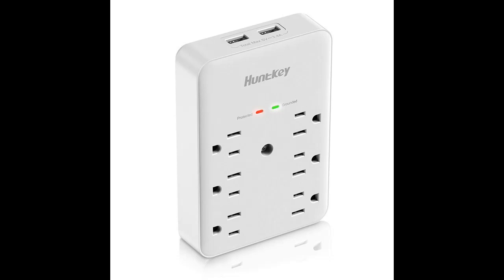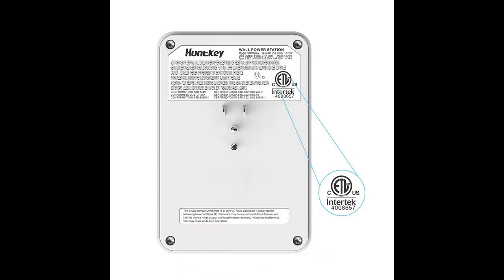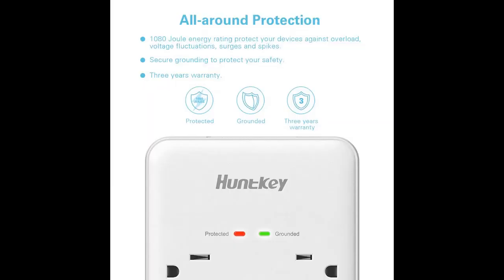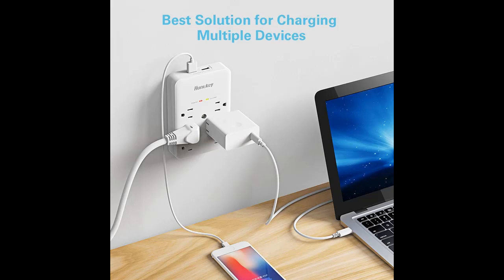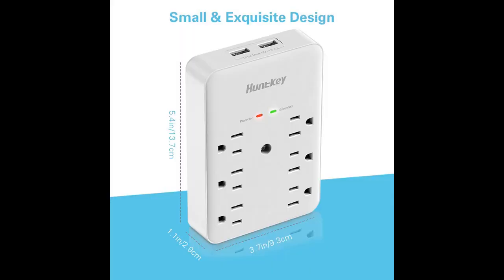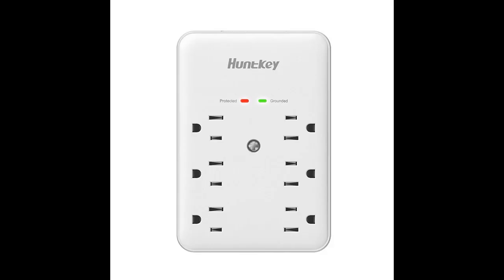Huntkey 6 AC Outlets Surge Protector with 2 USB Charging Ports 3.4 Amp, SMD607A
Find short details that most people are talk of Huntkey 6 AC Outlets Surge Protector with 2 USB Charging Ports 3.4 Amp, SMD607A

Price details/Full details/Full Reviews [RECOMMEND]